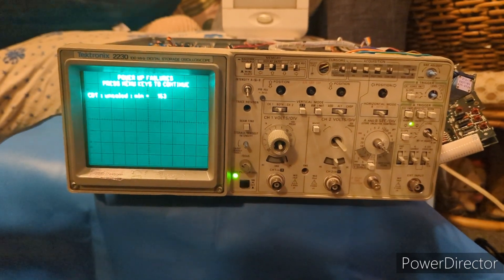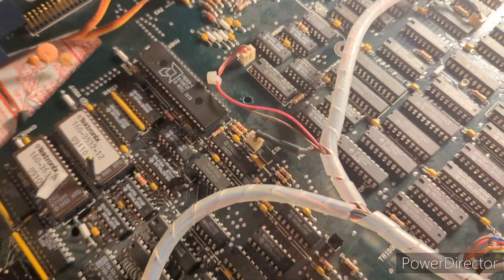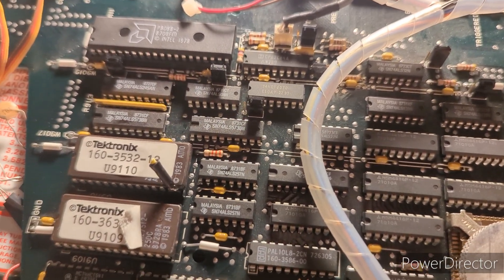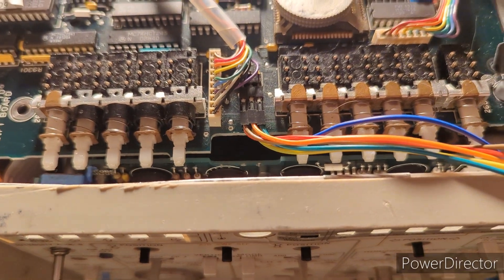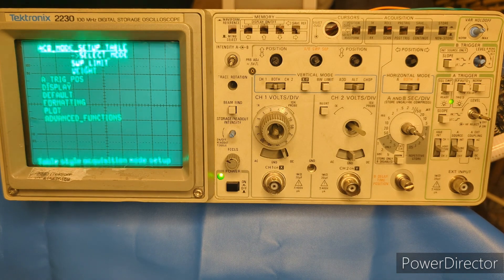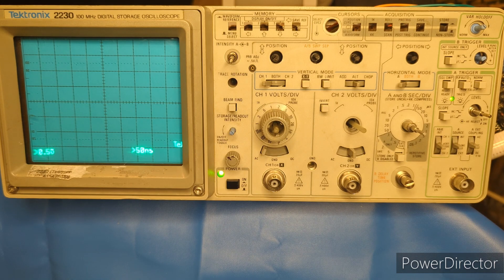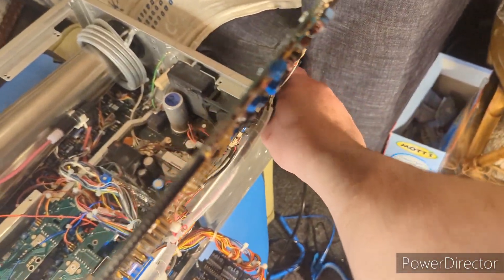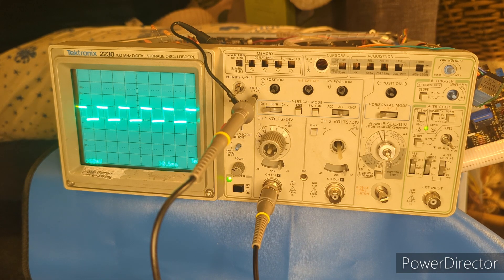Tektronix 2230 Oscilloscope Repair: Digital Circuitry/Readout Fixed!!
In this video I go over how I troubleshot and repaired the digital readout fault on this unit.  Great progress being made! Just waiting on additional parts to finish the analog circuit repairs!

0:00 – Overview/recap from part 1 & 2
2:33 – Isolation of Kernel & Kernel timing
5:39 – Fault symptom – Vector Generator Cal Screen
7:20 – Cause of fault symptom found – faulty ‘Memory #2’ switch!!!
11:11 – Checking the digital keys, menu functions, and readout display
16:02 – Temporary repair of memory #2 switch
19:52 – Reconnected inputs to check probe compensation/conclusion